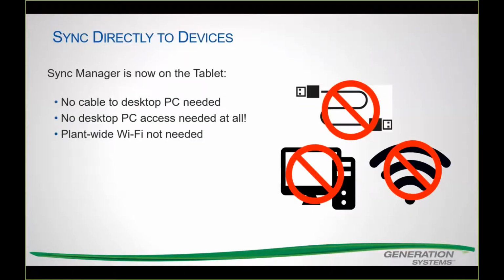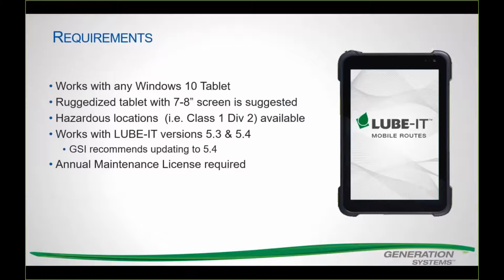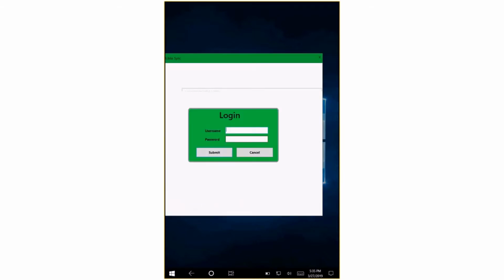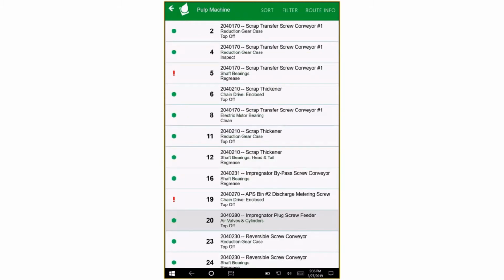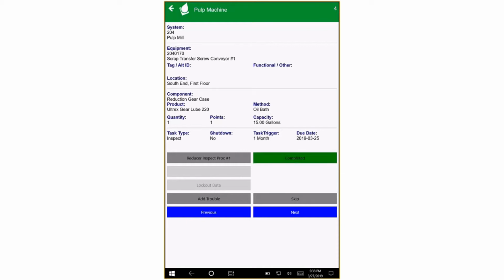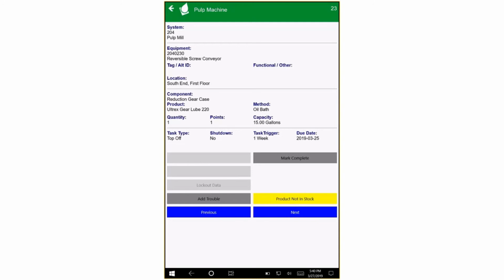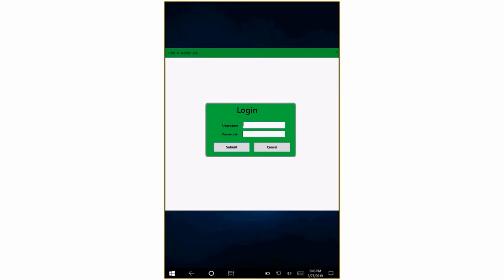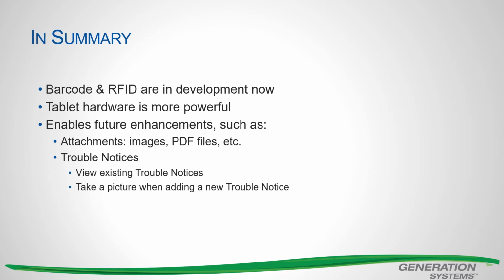LUBE-IT Mobile Routes for Windows 10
LUBE-IT Mobile Routes for Windows 10, designed for ruggedized mobile devices, provides lubrication specialists with fingertip access to complete details about each lube point, including precise location and the quantity and type of lubricant to be applied. LUBE-IT Mobile Routes seamlessly integrates with the full LUBE-IT application suite and ensures successful execution of lubrication tasks on footstep efficient optimized routes.

Such routes clearly direct personnel from point to point, showing all task information, including detailed procedures.  Data capture includes work accomplished, consumption volume, equipment problems and issues. Mobile routes also include provisions for positive verification of tasks performed via Bar Code or RFID, as desired.

With the software, reliability engineers and plant managers can quickly view the details and history of any lubrication point, including notifications of any equipment issues identified during the lubrication activity.
By addressing improper lubrication, the number one cause of equipment failure, LUBE-IT increases overall plant reliability, operational efficiency and overall productivity of the plant.